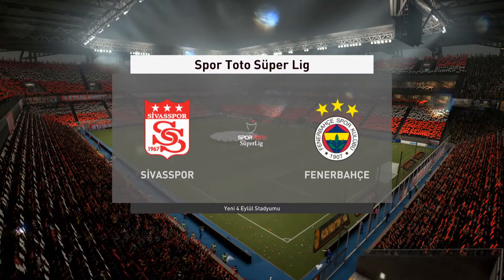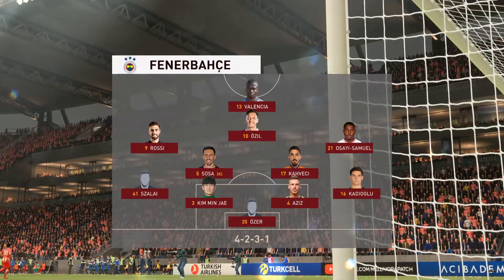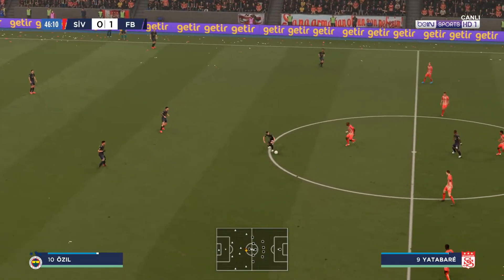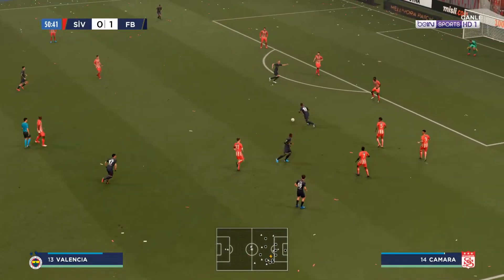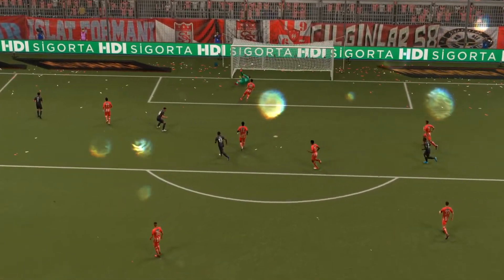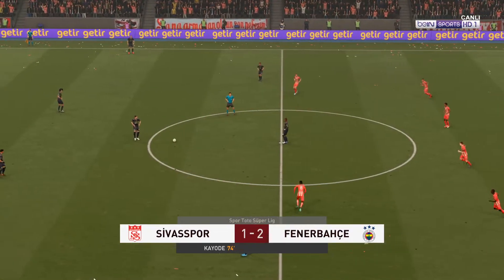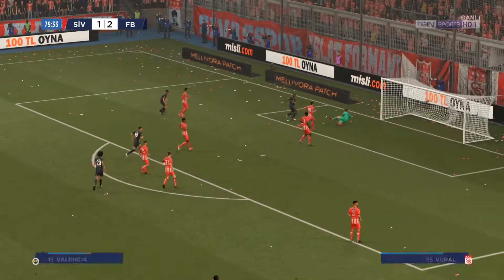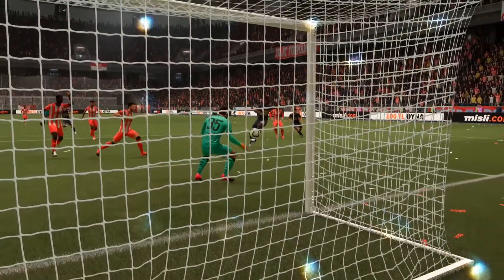SİVASSPOR - FENERBAHÇE / SÜPER LİG 23.HAFTA (FIFA 22 MODLU FIFA21 SIMULASYONU - FIFA SPİKERİ)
Spor Toto Süper Lig 'in 23. haftasında Sivasspor - Fenerbahçe maçı oynanacak. Sivas Yeni 4 Eylül Stadyumunda oynanacak Sivasspor Fenerbahçe  maçı 23 Ocak 2022 Çarşamba  günü saat 16:00 'da başlayacak ve beIN Sports ekranlarında canlı yayınlanacak.  23. haftanın bu önemli mücadelesi olan Sivasspor - Fenerbahçe karşılaşmasını FIFA 22 modlu FIFA21'de simulasyon yaparak oynadım. Bakalım FIFA yapay zekası nasıl bir skor tahmininde bulundu. Bu heyecanlı maçın kazananı acaba kim olacak ?

🔶Edit programım - Adobe Premier Pro
🔶Video programım - Streamlabs OBS

sivasspor
fenerbahçe
süper lig 23.hafta
ismail kartal
ali koç
rıza çalımbay
sivasspor 1-1 fenerbahçe
zajc